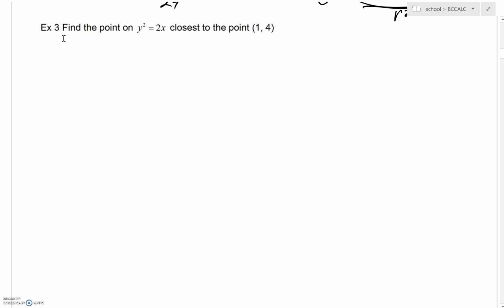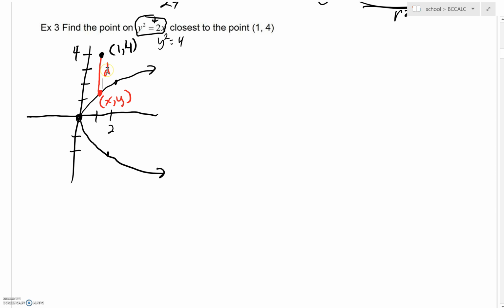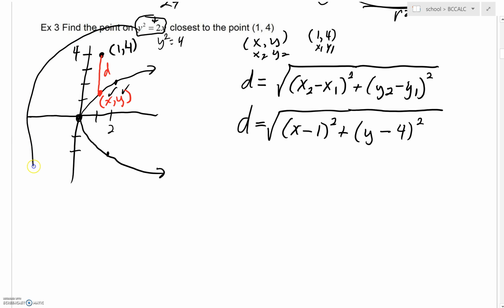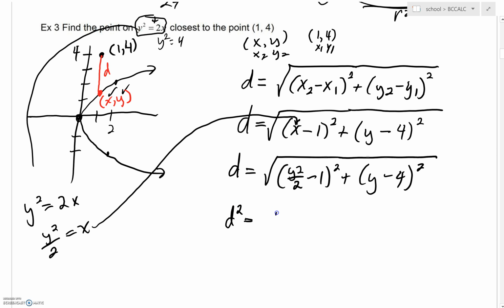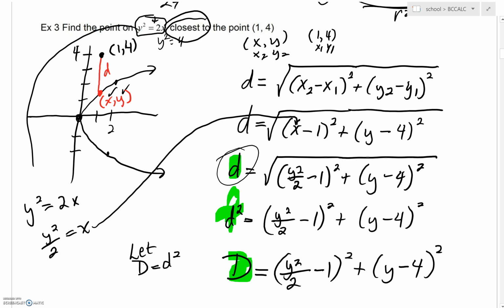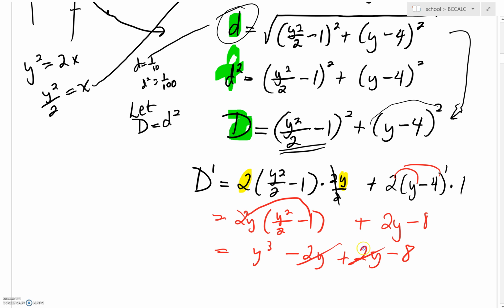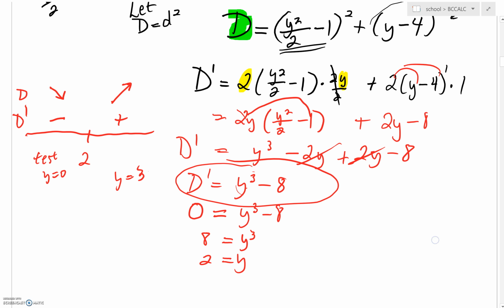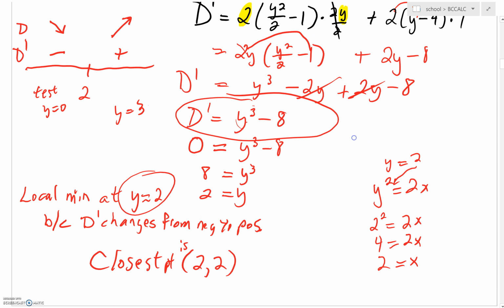Calc BC 4 7 ex 3